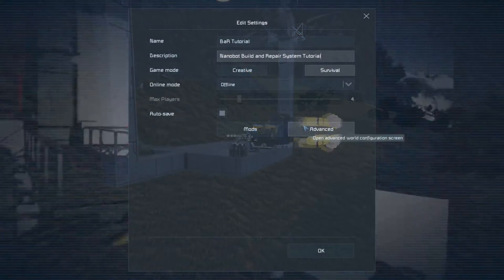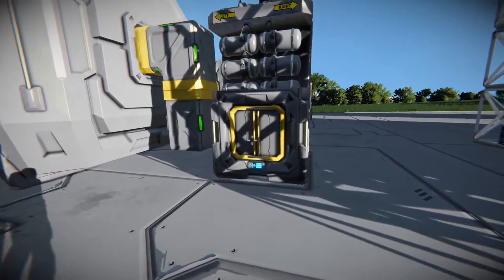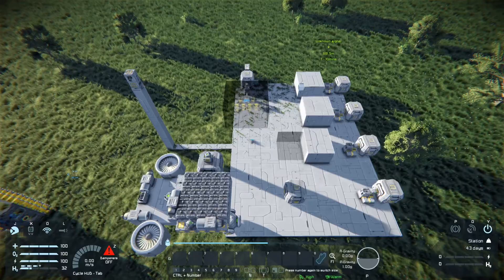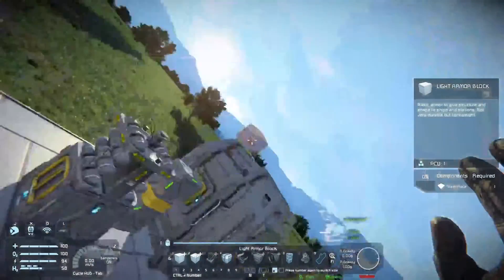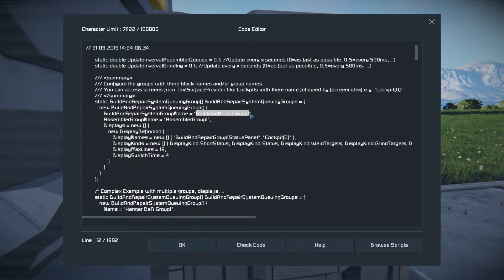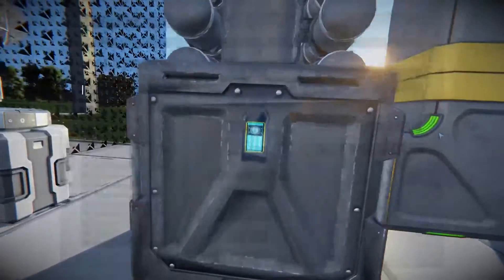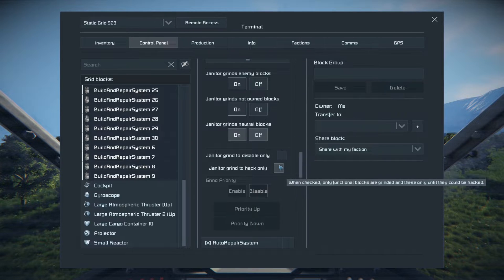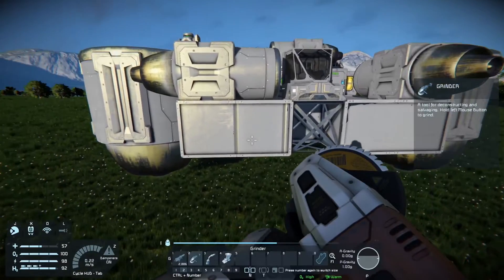Space Engineers Nanobot Build And Repair System Tutorial.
Space Engineers Nanobot Build and Repair System Tutorial is a video dedicated to teaching you about all of the options for setting up Nanobot Build and Repair.